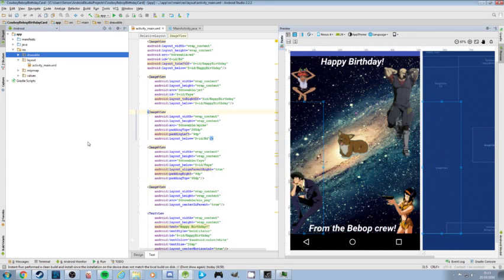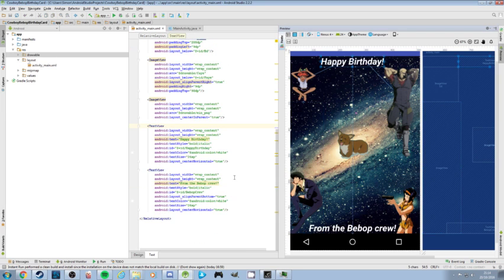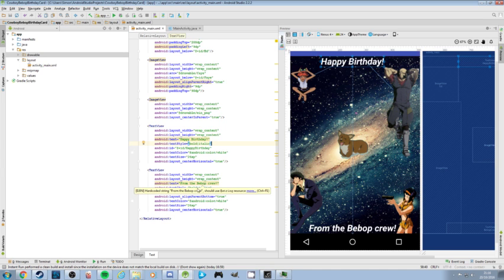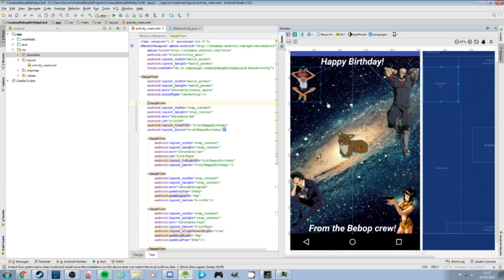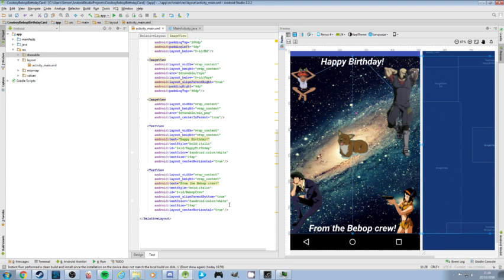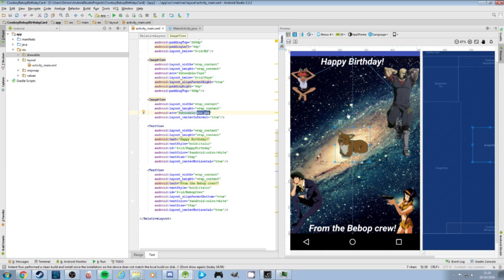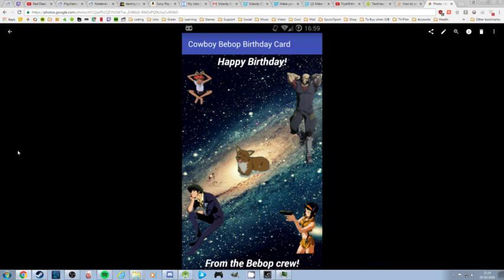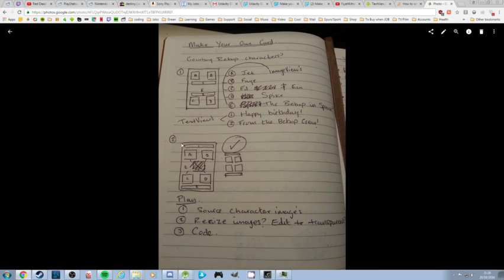Udacity Android Beginner course, Birthday Card App